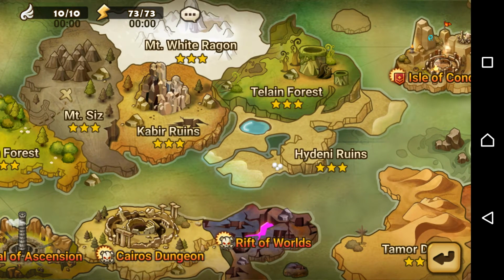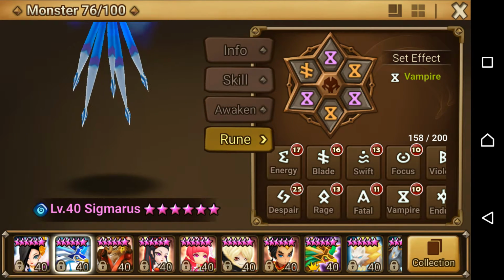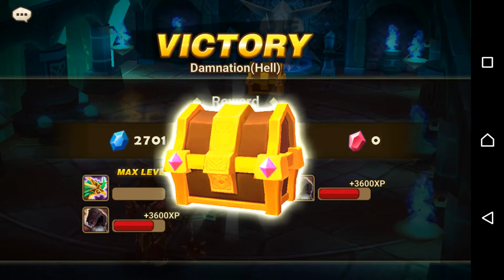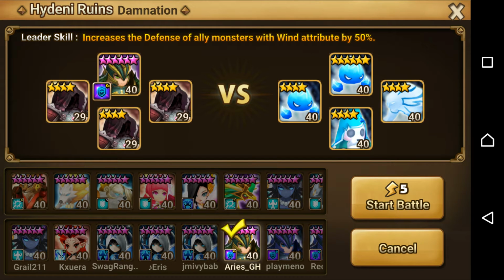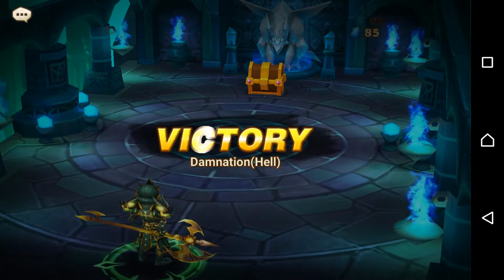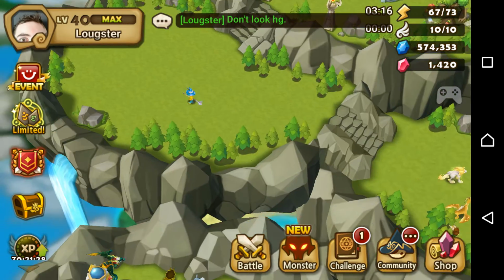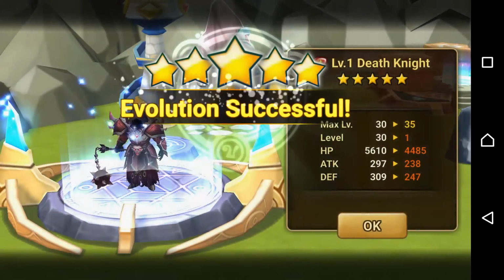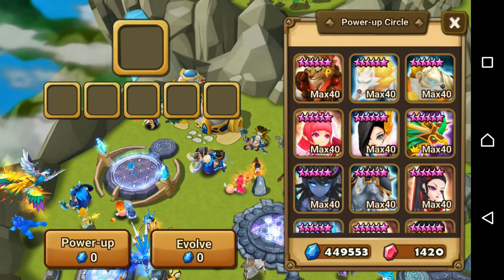Summoners War - Beginner's Guide - Power Leveling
Here is a good method for leveling your monsters quickly.

Thanks

Lougie